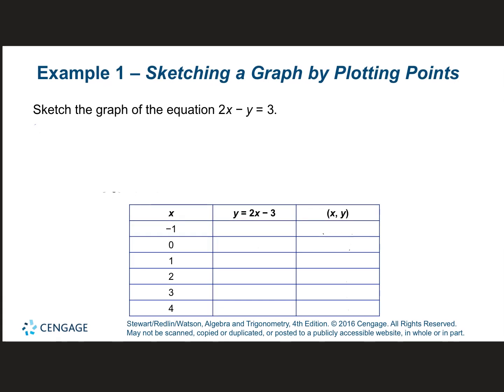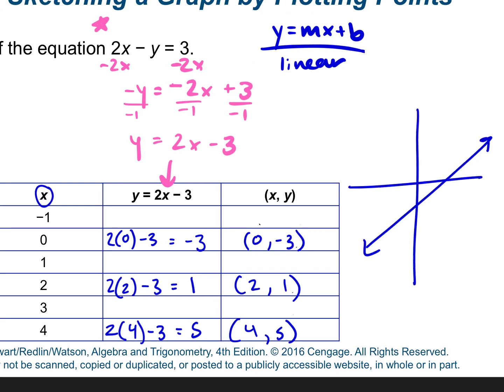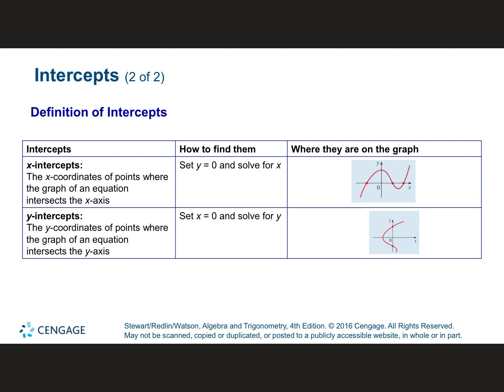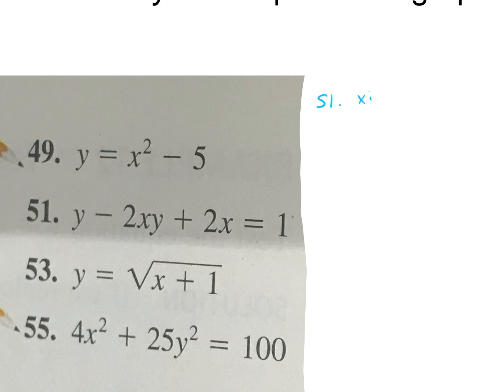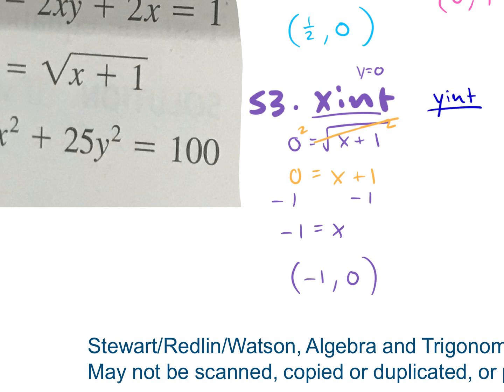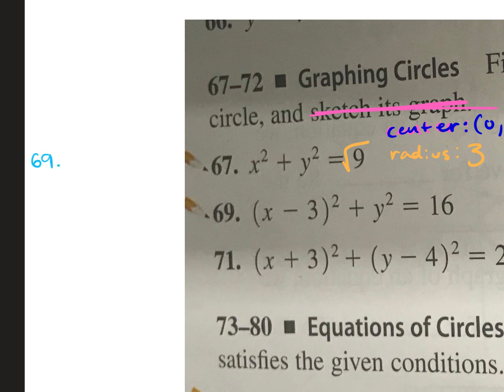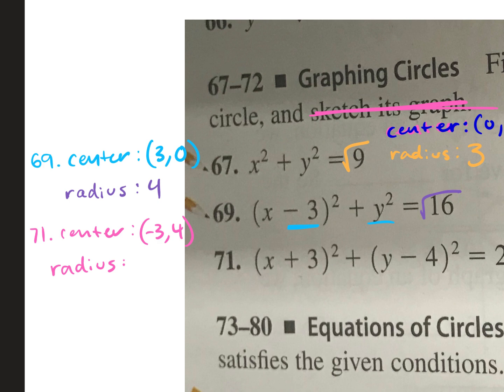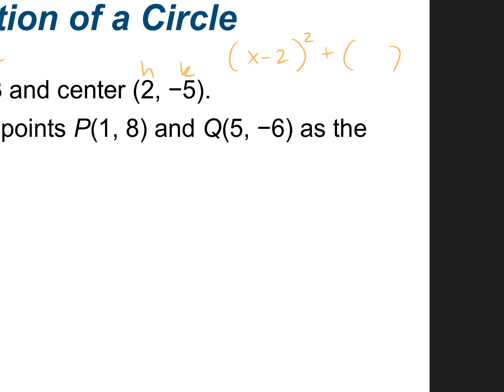9.6 MFCA 1.2 NOTES CIRCLES